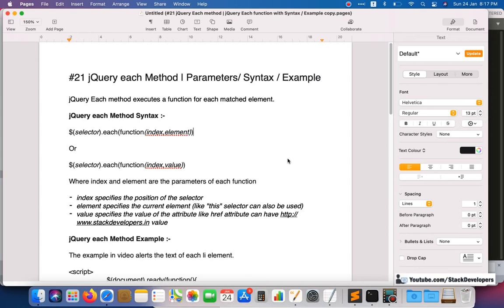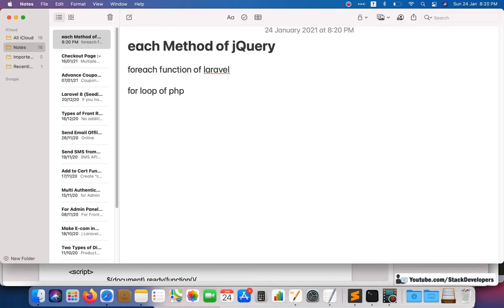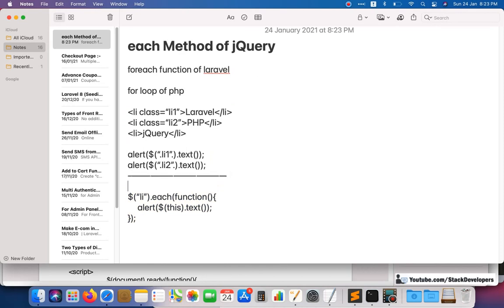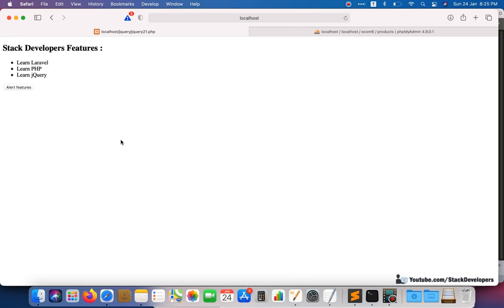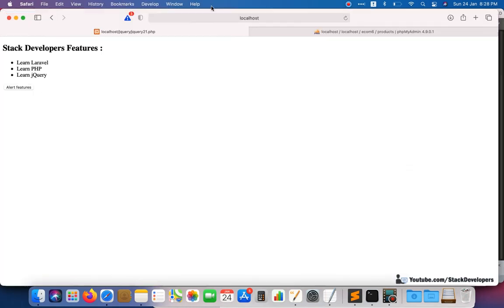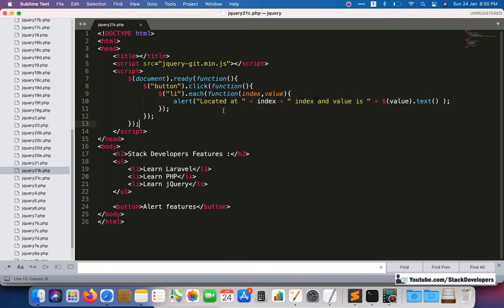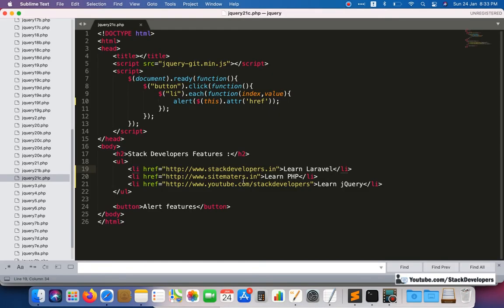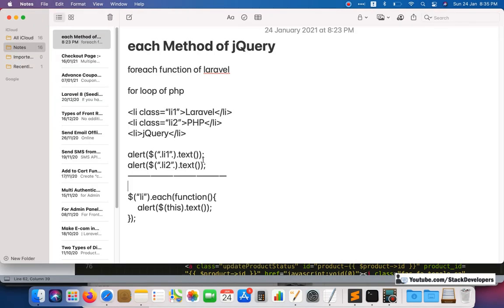#21 jQuery each Method | jQuery each Function with Parameters | jQuery each Function Examples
jQuery Each method executes a function for each matched element.

Where index and element are the parameters of each function

index specifies the position of the selector
element specifies the current element (like "this" selector can also be used)
value specifies the value of the attribute like href attribute can have value

jQuery each Method Example :-

The example in video alerts the text of each li element.

jQuery each Method with Parameters (index and value) :-

Example in video displays the index and value parameters of each Method. Index will display the position of the li element like 0,1 and value will display the text of the li element like “learn laravel”.

jQuery each Method with Parameters (href value) :-

Example in video displays the href value for each li element with each method.